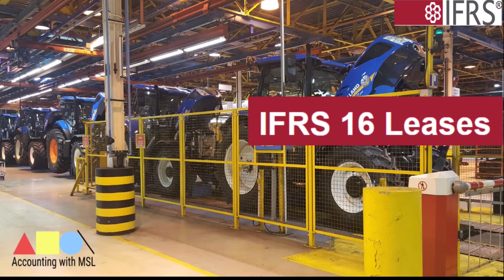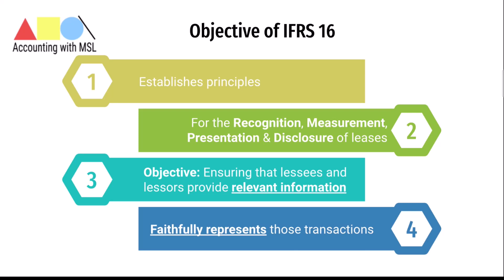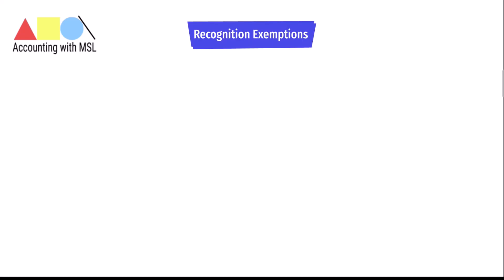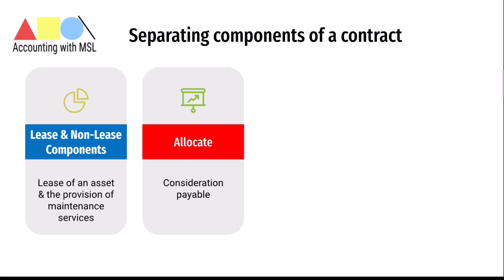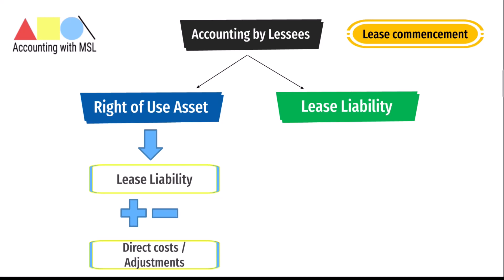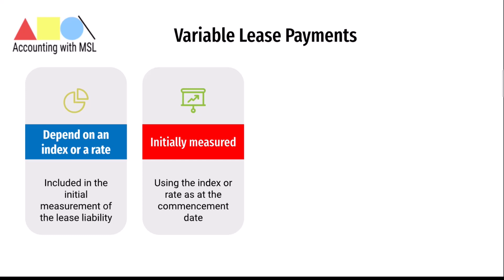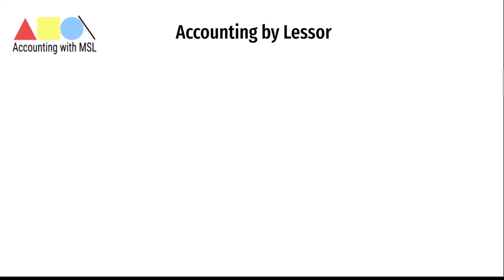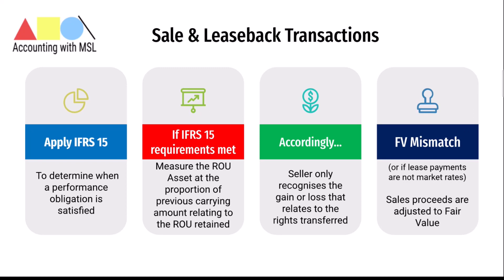IFRS 16 Summary - IFRS 16 Leases || Financial Reporting Lectures (IFRS Summary Videos)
Financial Reporting Lectures (IFRS 16 Summary) - In this International Financial Reporting Standards (IFRS) video, a summary of the accounting standard IFRS 16 Leases has been provided, laying out all the essential points in the standard. This IFRS summary video although comprehensive, does not replace the full IFRS 16 Leases standard issued by the International Accounting Standards Board (IASB).

Overview of IFRS 16: IFRS 16 specifies how an IFRS reporter will recognise, measure, present and disclose leases. The standard provides a single lessee accounting model, requiring lessees to recognise assets and liabilities for all leases unless the lease term is 12 months or less or the underlying asset has a low value. Lessors continue to classify leases as operating or finance, with IFRS 16’s approach to lessor accounting substantially unchanged from its predecessor, IAS 17 Leases. IFRS 16 was issued in January 2016 and applies to annual reporting periods beginning on or after 1 January 2019.

- The summary of IFRS 16 Leases in this video also effectively covers the relevant Financial Accounting, Financial Reporting and Advanced Financial Reporting (Corporate Reporting or Strategic Business Reporting) syllabus of all professional accountancy bodies globally (including the Association of Chartered Certified Accountants (ACCA), Chartered Institute of Management Accountants (CIMA), Certified Public Accountant (CPA) exams, Institute of Chartered Accountants (ICA) exams among several others) as well as any Bachelors and Masters level accounting courses globally.